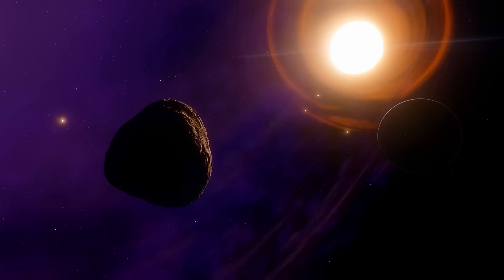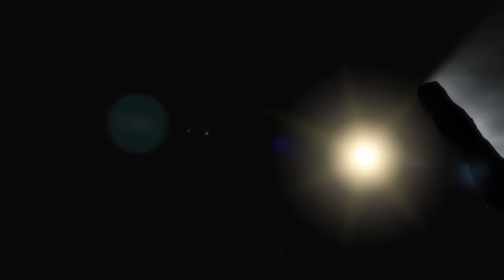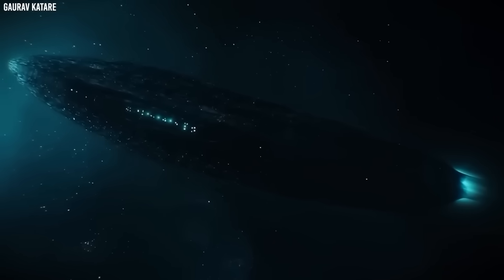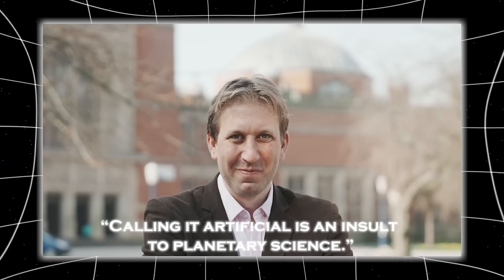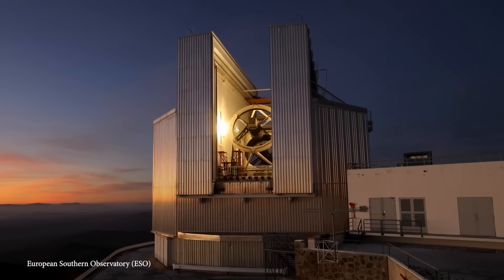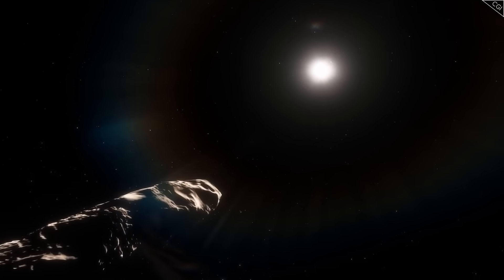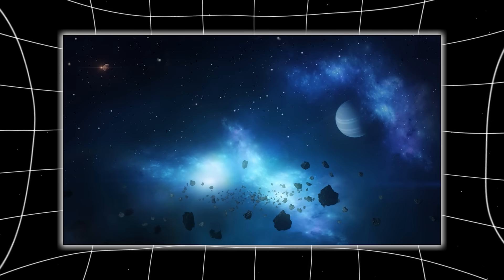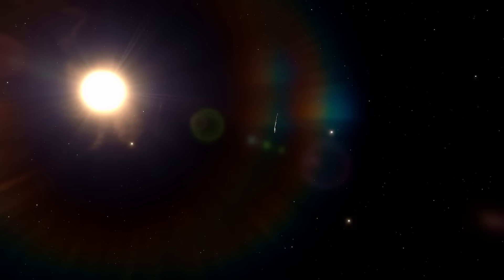Avi Loeb Just SENT a Final WARNING About 3I/ATLAS — And It’s TERRIFYING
It began quietly, almost too quietly for an announcement of this magnitude. No alarms, no press release, no emergency briefing. Just a single message from Harvard astrophysicist Avi Loeb, published like a final entry in the diary of someone who has seen too much. And in that short text, in that calm voice he always uses when he’s about to change the conversation forever, he delivered what he called his “final warning” about 3I/ATLAS — the third interstellar object ever discovered, and perhaps the most unpredictable visitor humanity has ever tracked.
For months, astronomers around the world argued, debated, dismissed, and ridiculed the anomalies surrounding this strange object: its change in color, its unexplained acceleration, its enormous jets of gas, its puzzling anticola stretching nearly three million kilometers, and its bizarre mass-loss rate that made no sense for an object of its size. But Loeb was watching the numbers shift in ways no natural comet should behave. And now, with new calculations, updated models, and the latest images from Chinese orbiters and Earth-based telescopes, he has said what no scientist wanted to hear.
That the physics doesn’t add up.
 That the energy required is impossible for a single, intact object.
 That the observed jets cannot be produced by the body we see.
 And that if 3I/ATLAS does not appear as a cloud of fragments on December 19th, 2025, then the only remaining explanation…
 is that we are not looking at a natural comet.
This is the moment when the scientific world split into two.
 Those who fear Loeb is right.
 And those who fear what it would mean if he is.
Tonight, we dive deep into the calculations, the controversy, the backlash, the ten anomalies… and the final warning issued by the most outspoken astrophysicist of our time.
This is the story of the object that may force humanity to confront a truth we are not ready for.